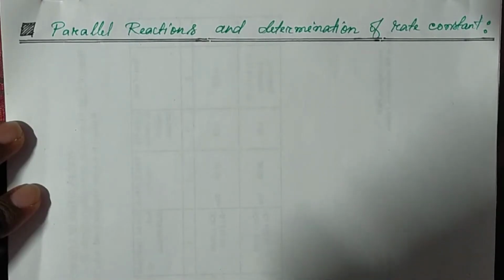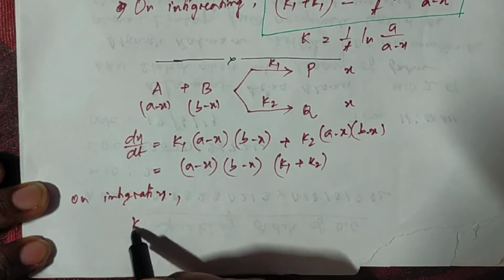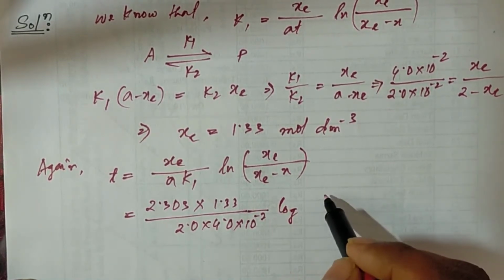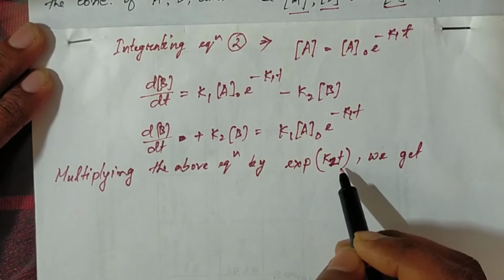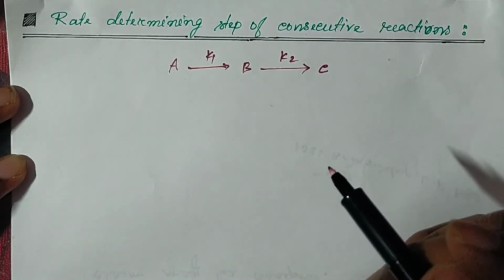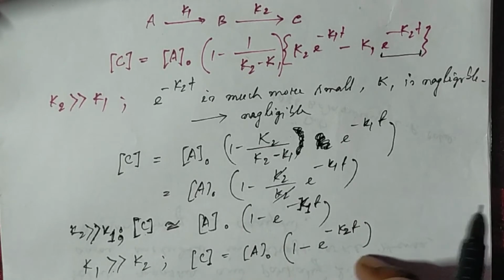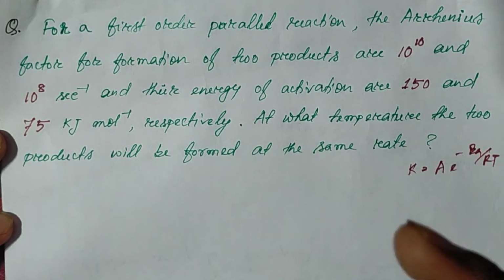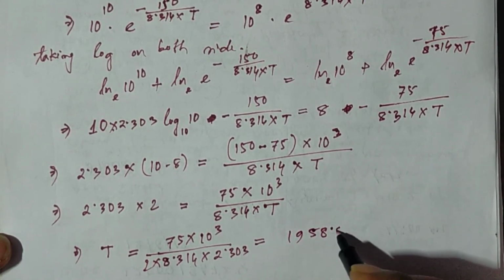Consecutive reaction | Parallel Reaction | Rate Determining Step | Chemical Kinetics Part 8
This video is about consecutive reaction, parallel reaction, rate determining step and steady state approximation which are very important for NET GATE SET JEE NEET. This video is creaded for all chemistry students.